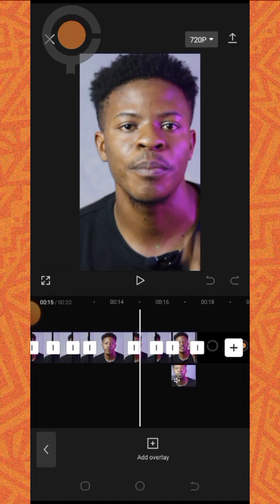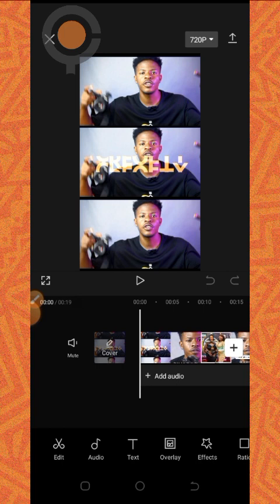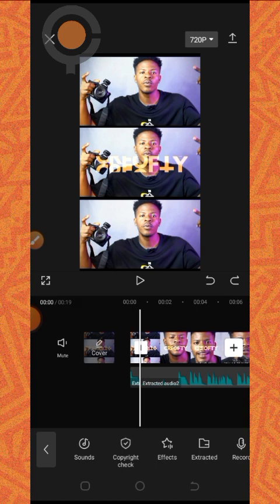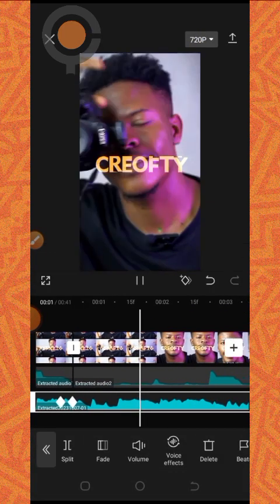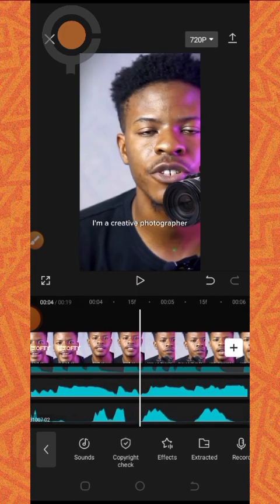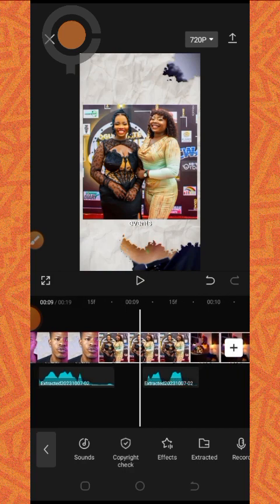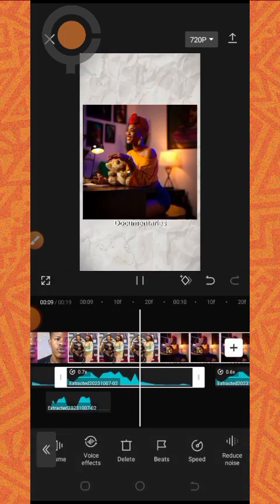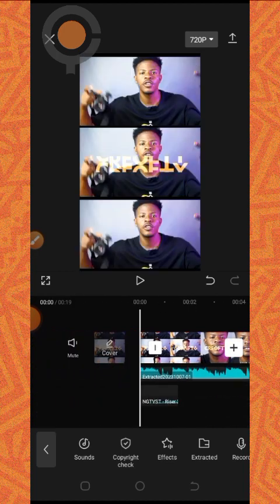Sound Designing Session on Capcut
Sound designs make your videos come alive and Creofty knows that. So, we've gotten Aikabeli Isaac@Theaikenspace to show you some tips and tricks for consistent action.

Lnk.bio/creofty

Watch our introduction class
T.me/creofty